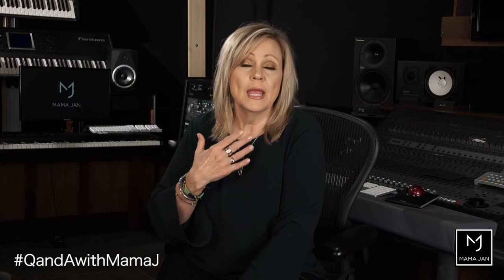Vocal Cool Down - Mama Jan Smith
A quick example of a vocal cool down. Be sure to check out my No Nonsense Vocal Warm Up too

Mama Jan Smith is a Grammy nominated producer, multi-platinum certified vocal coach, GA Music Hall of Fame Inductee, a singer, songwriter, and musician. Mama Jan is the owner and founder of Jan Smith Studios in Atlanta, GA, offering a wide range of services to artists, producers, and record labels.